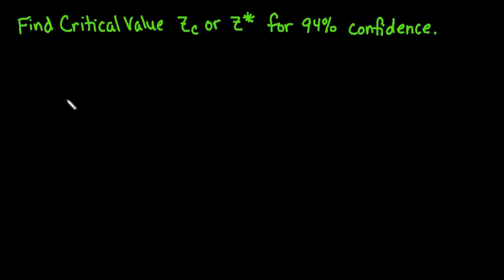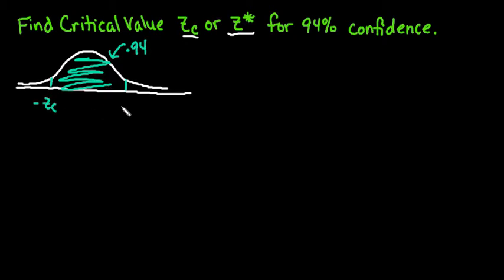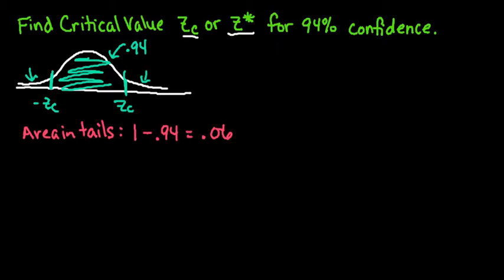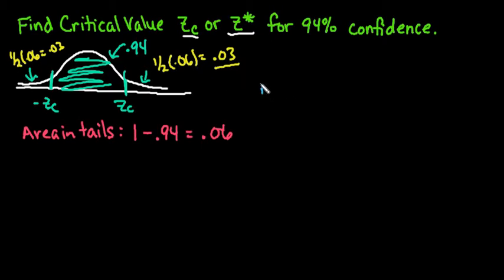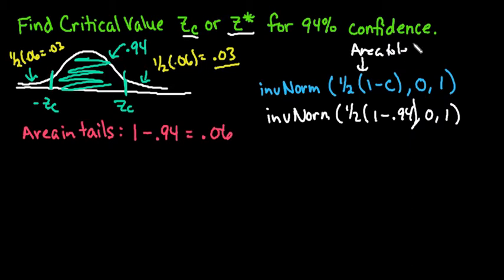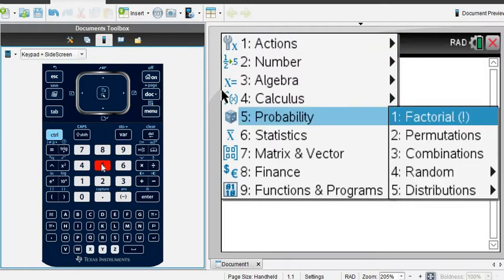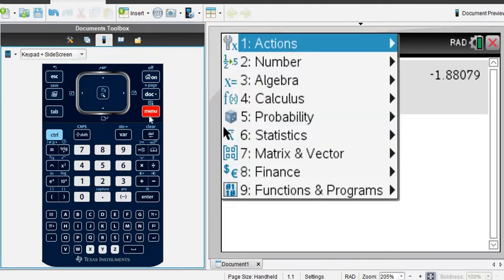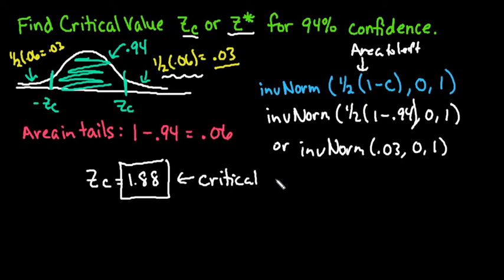Find Critical Value Z for Confidence Intervals with TI-Nspire